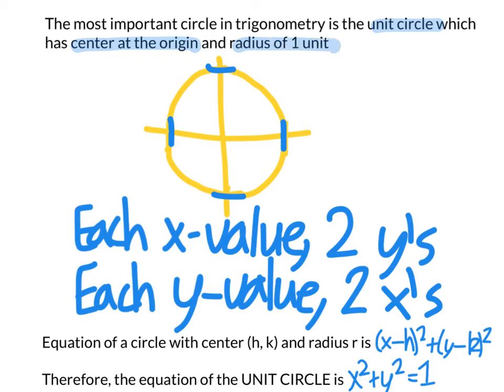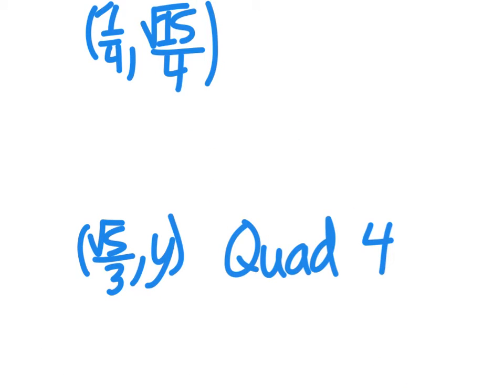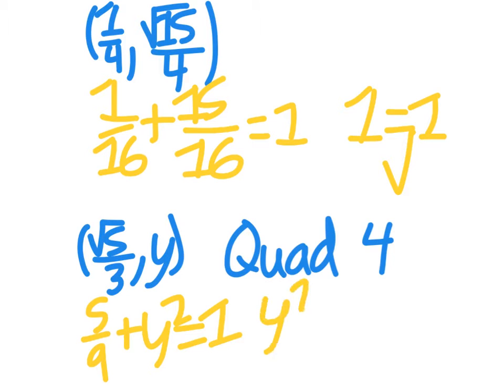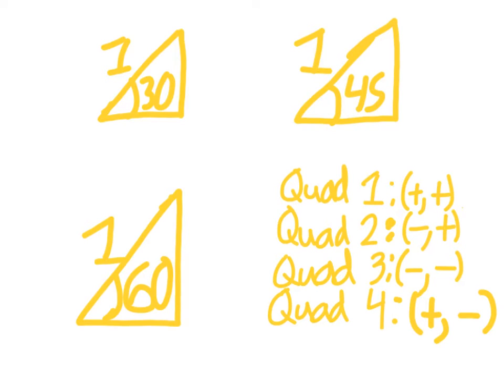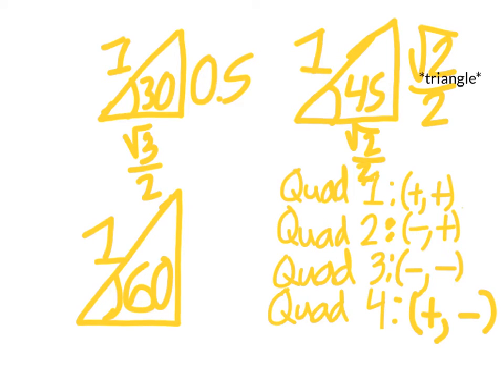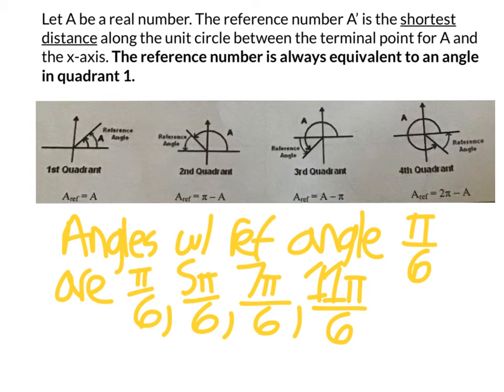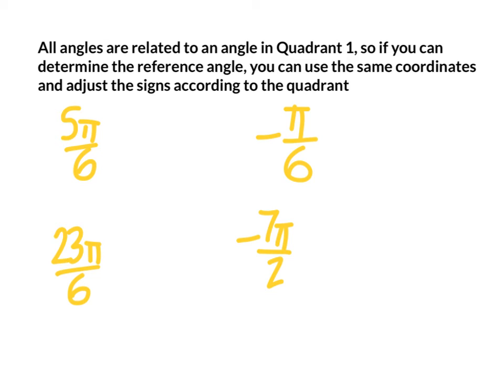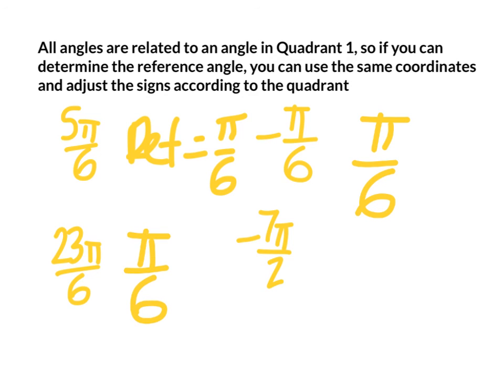Real Numbers and the Unit Circle